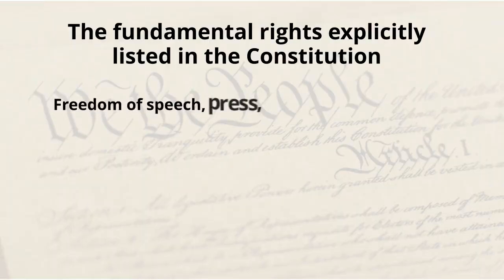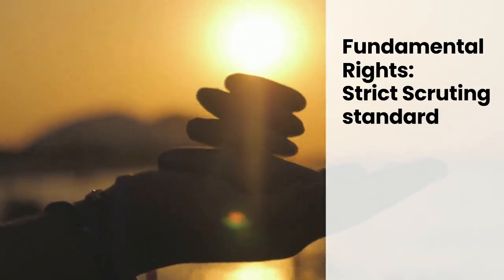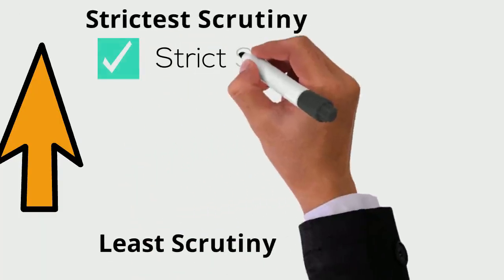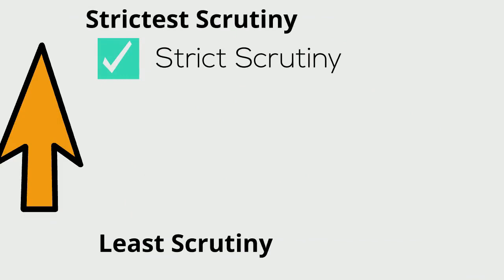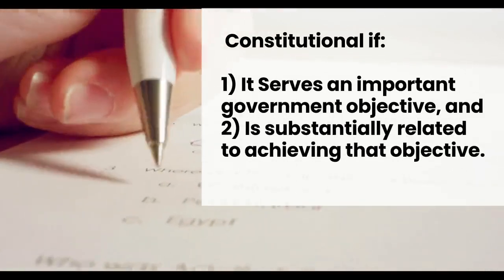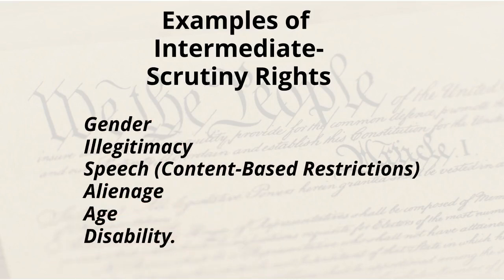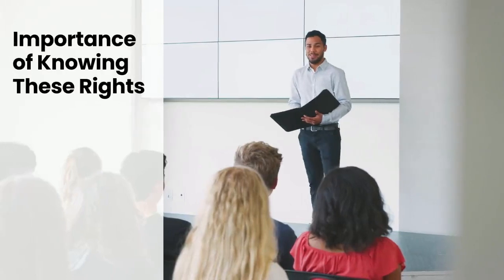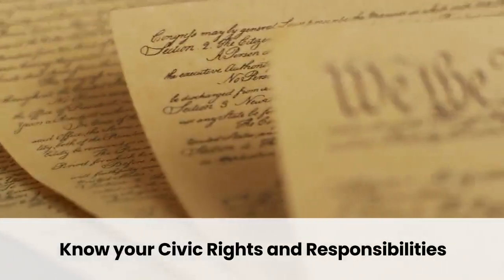Understanding Constitutional Rights: How Courts Scrutinize Laws (non-2nd Amendment Rights) - Part 1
In this video, we delve into the intricate process through which courts scrutinize laws that limit rights protected by the Constitution. We explore the various tests applied by courts, such as strict scrutiny, rational basis, and intermediate scrutiny, to determine the constitutionality of these laws. Through examples and explanations, we highlight the importance of understanding these tests and our constitutional rights. Understanding these principles empowers us to challenge unjust laws and uphold our responsibilities as law-abiding citizens.  As a result of law NYSRPA v. Bruen (2022), this balancing test does NOT apply to laws restricting the 2nd Amendment.  See part 2 of this video for the Text, History, and Tradition Test, which applies to laws restricting the 2nd Amendment.

The Law Center is networked with the finest trial lawyers in the United States.   If you or a loved one have been injured in an accident, became disabled, or sustained financial loss, call to be connected with a partner law firm near you.

Sign up to The Law Center newsletter to receive a free, empowering video eBook about all the important legal topics in your life.  It will transform you into a confident legal scholar!

For our eBook and newsletter for family law self represented litigants,

The Law Center produces the Family Court Custody Bootcamp, a low cost program designed to help self-represented litigants in family court.  To learn more, go to:

To obtain our free Ebook, "Become an Informed Self-Represented Litigant," including special offers for the Family Court Custody Bootcamp and an invitation to our free training for custody court litigants, subscribe to our email list here: